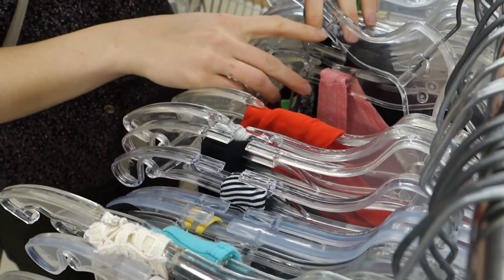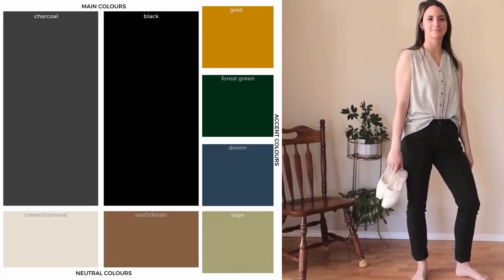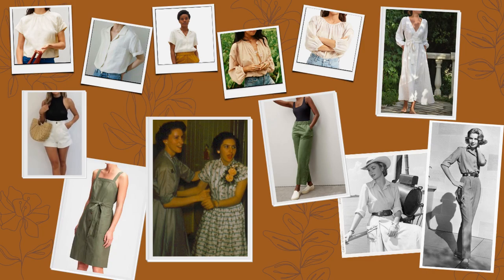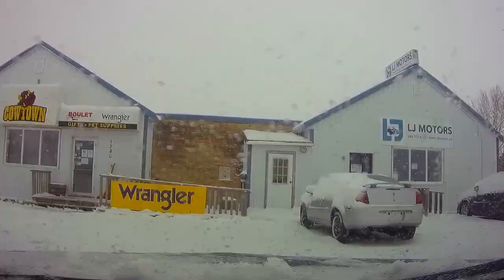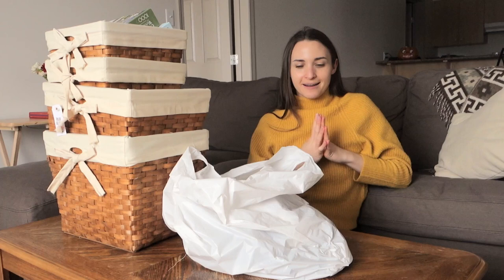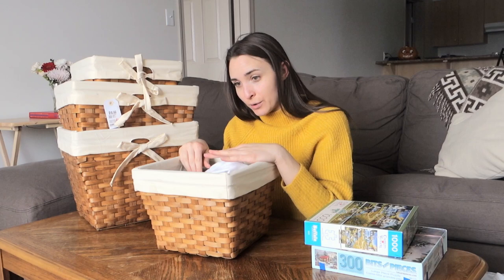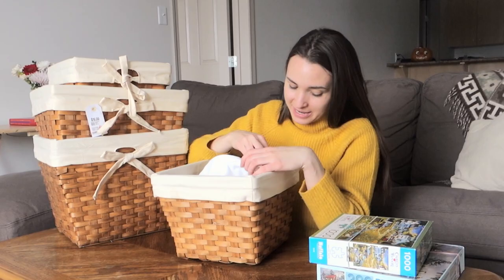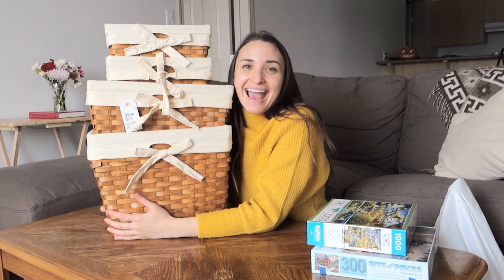THRIFTING for my Spring & Summer Capsule Wardrobe | Capsule Wardrobe Series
I CANNOT wait to share what I found in my upcoming reveal video! 😍